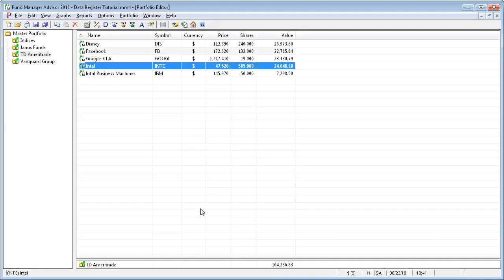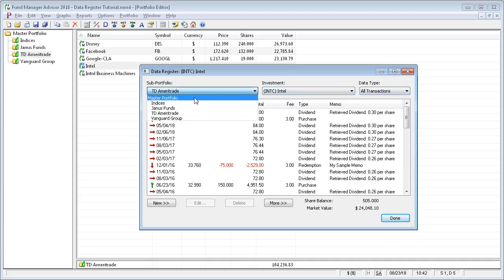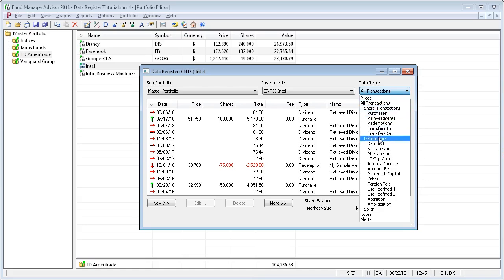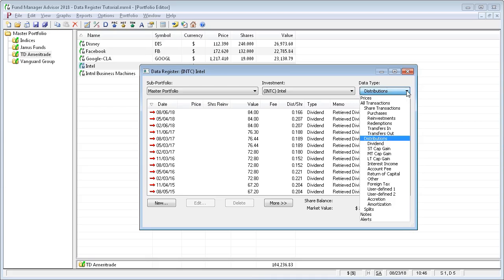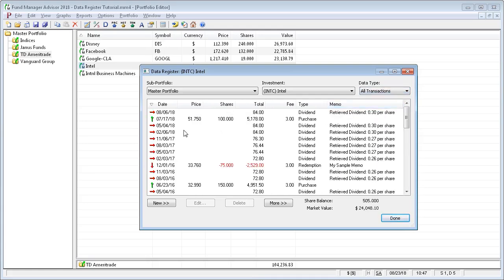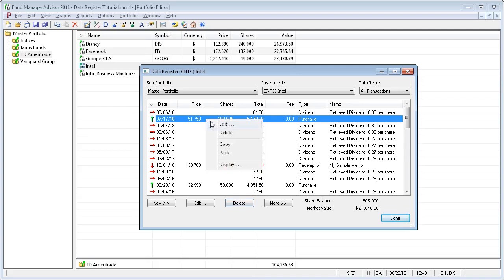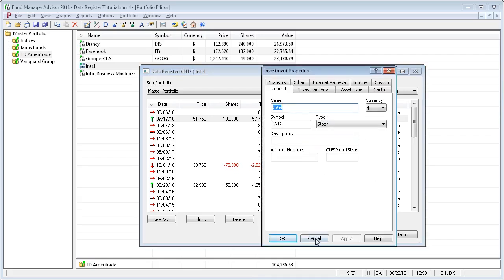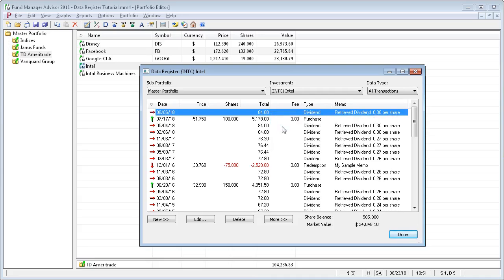Data Register in Fund Manager - Tutorial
Demonstrates using the Data Register in Fund Manager to view and modify your recorded transaction and pricing data